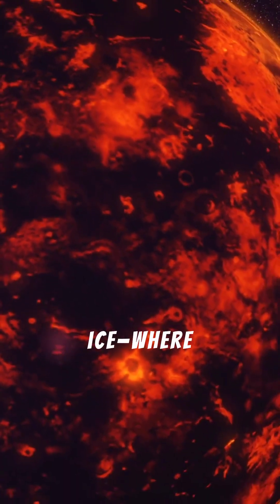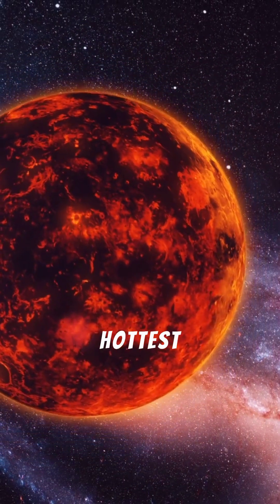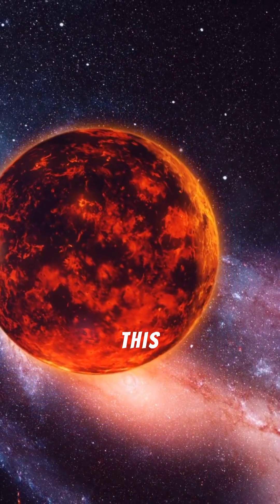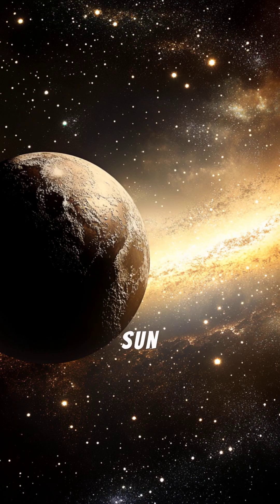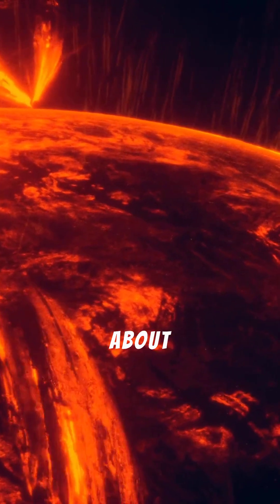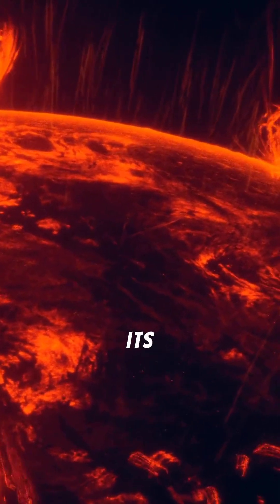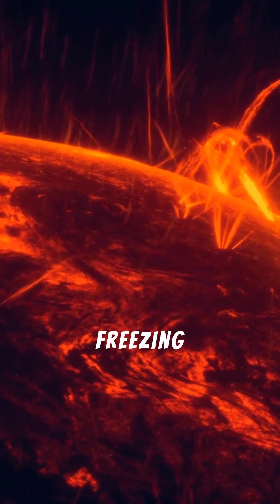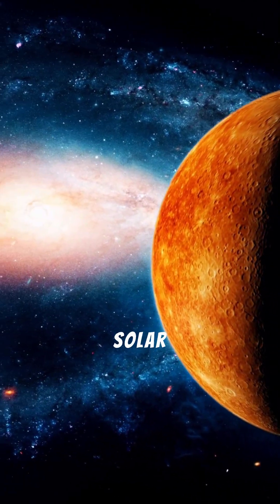Mercury's Wild Temperatures: From Scorching Days to Freezing Nights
Mercury experiences the most extreme temperature variations in the solar system, with daytime temperatures soaring above 800°F (430°C) and nighttime temperatures plummeting below -290°F (-180°C). Discover why Mercury undergoes such drastic changes and what this reveals about the planet closest to the Sun.